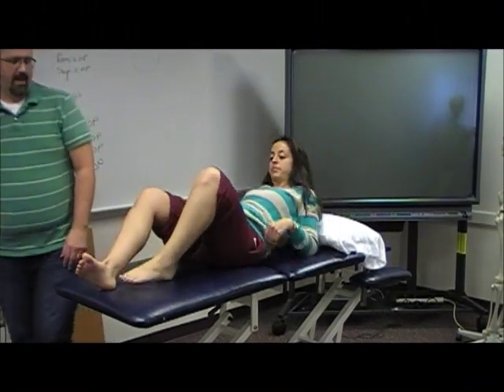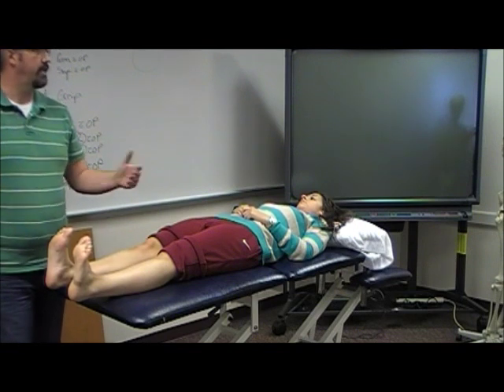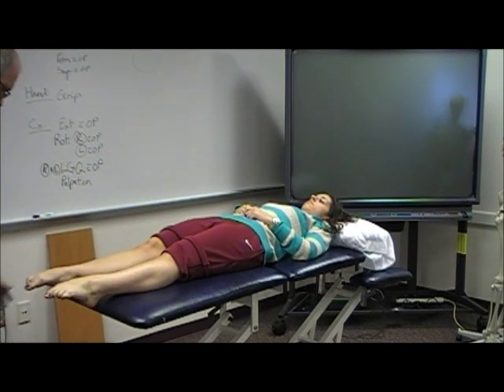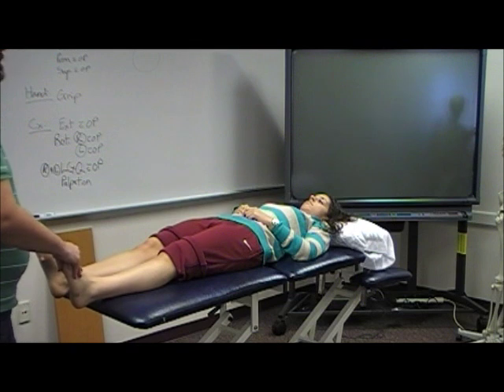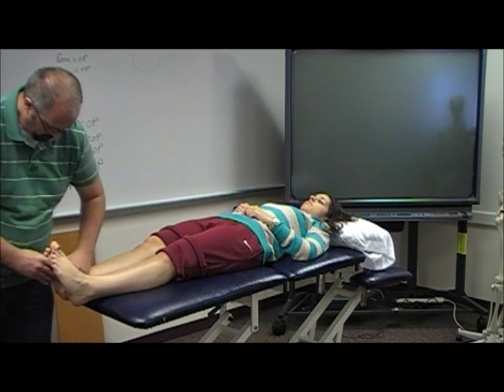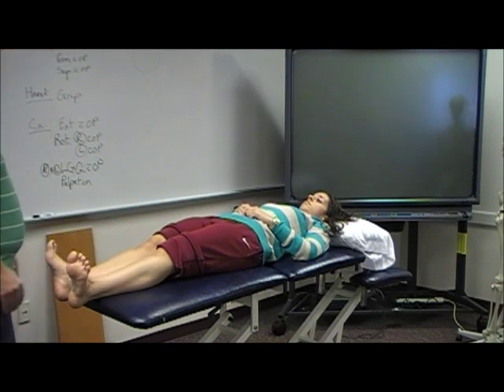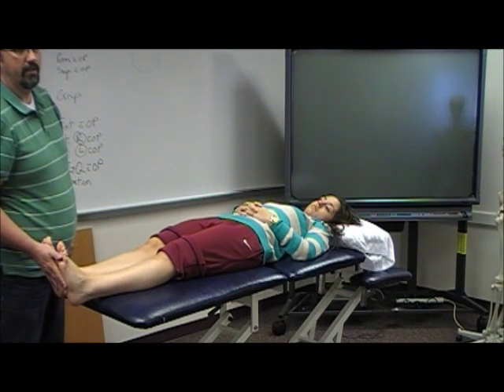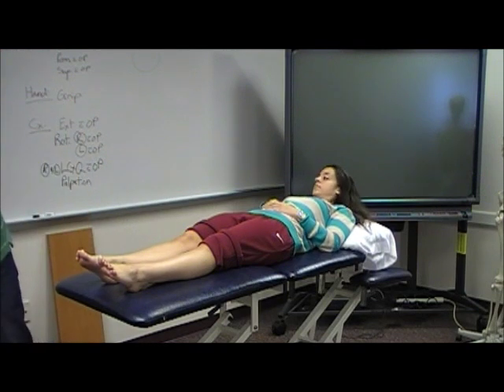Ankle and Subtalar Joint Range of Motion Assessment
Demonstration of the assessment of the range of motion at the ankle and subtalar joints.